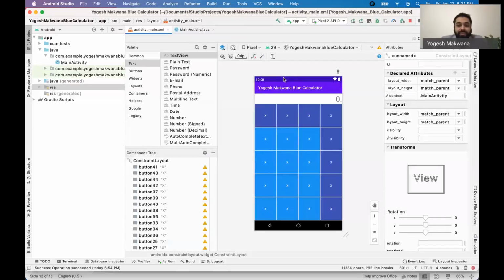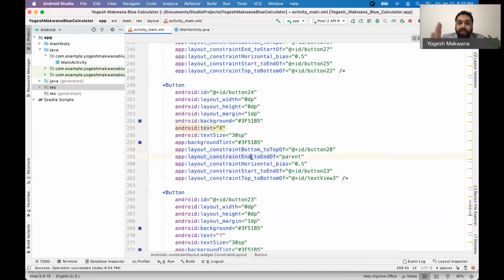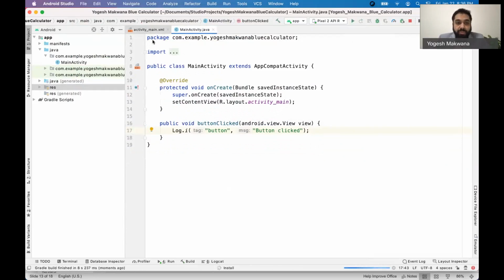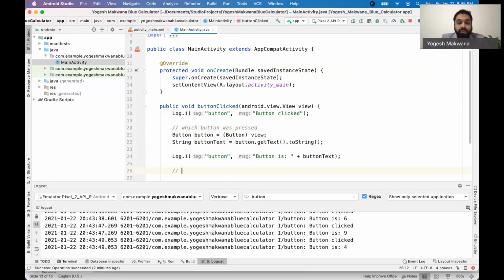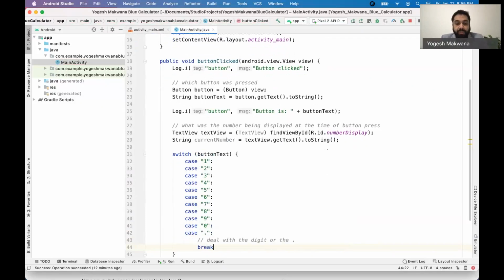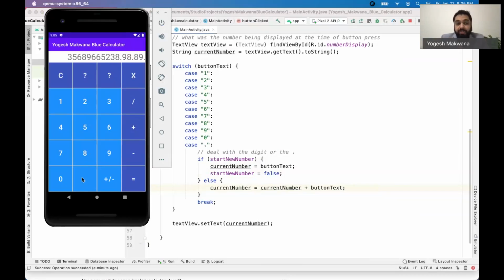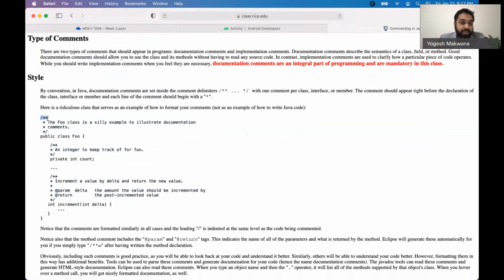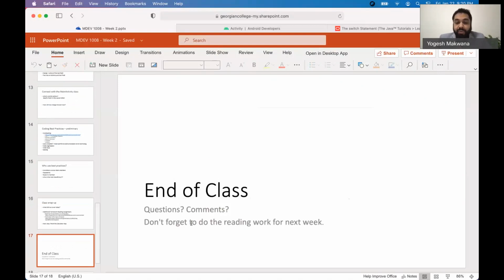Intro to Android - Week 2 - 4. Making the buttons do stuff, best practices